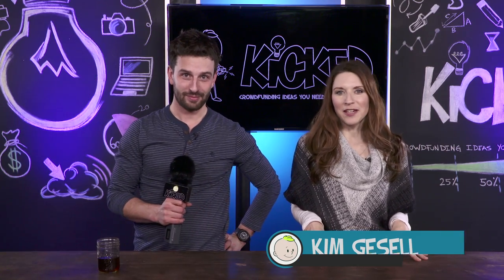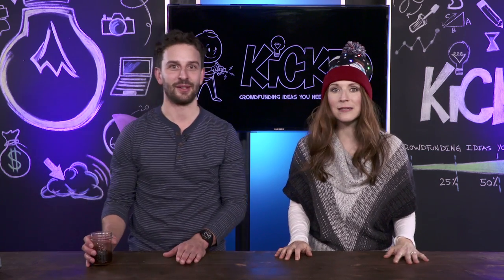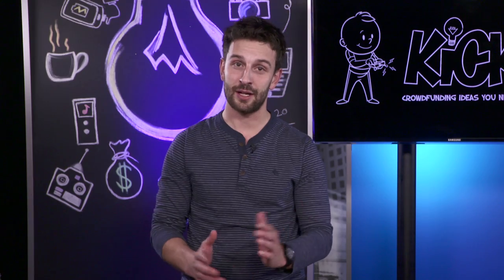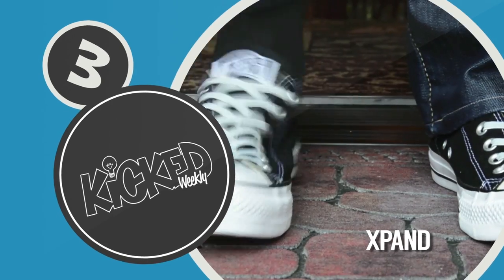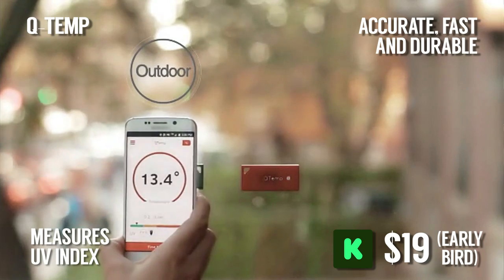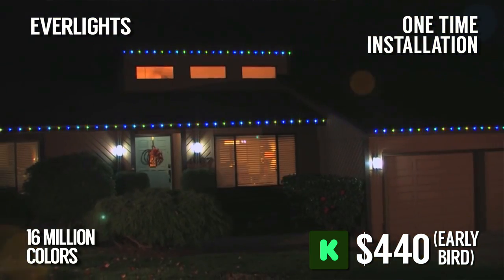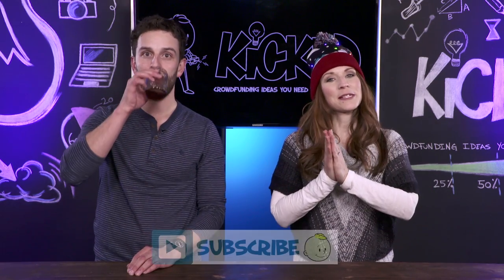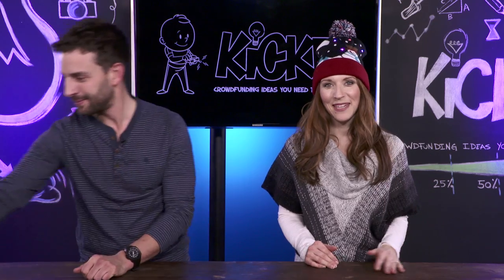Best Christmas Light Display, Spill Proof Your Bottle, Never Tie Your Shoes Again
Watch this week's episode of KickedTV, where we bring you the Top 5 crowdfunding projects from sites like Indiegogo, Kickstarter and KickBooster!

This week's projects are:

EveryKey, the device that can let you into anything from a locked door to a locked laptop

Xpand Lacing System, so you never have to tie your shoes again

Q-Temp, the smart, wearable weather station to help you avoid skin cancer

EverLights, the app-controlled holiday lights that you never need to take down

DAN:  At number 5 is Everykey - The device that lets you unlock everything from cars to laptops. When Everykey is close to your phone, laptop, tablet, house door, car door, or another access-controlled device, it unlocks it. When you walk away, that device locks back down. It has a ten foot radius and can also log you into your website accounts. It uses military grade security and if you lose your Everykey, you can remotely freeze it, so no one else can use it. It really is the key for almost everything!

KIM:  At number four… the G-Cap, a spill proof stretchable bottle cap.  Made of a super-flexible, soft and durable TPE material, they easily fit over any size bottle opening with a slit to fit any size straw. They are completely SAFE, free of BPA, PVC and phthalates.  It’s easy to clean, it’s dishwasher safe.  And the G-Cap comes with a compact travel case so you can keep it clean and protected in your purse, glove compartment or a diaper bag. Now, this is marketed for children’s drinks but it would fit over the top of a bottle of water or iced coffee… or whatever it is that Dan regularly spills on his shirts.

DAN:  Our number three project this week… is the xpand lacing system. It’s estimated that the average person will tie their shoes 100,000 times in their life. Stop the madness! Never tie your shoelaces again!! No more bows, no more knots, no more tying. Visually, the xpand laces look like any other laces and you can control the fit - relaxed for casual shoes or snug for running shoes. The laces have zero memory flex so they hold their elasticity over time. Just slip ‘em on. No more fastening!

KIM:  Number two this week is Q-Temp, a smart, wearable weather station measuring both temperature AND UV level. 1 in 5 Americans are developing skin cancer, mostly because of overexposure to the sun. The aim of QTemp is to help people lead healthier lifestyles by preventing them from being overexposed to harmful UV rays.  The Q-Temp sends info to your smartphone, and can tell you things like safe sun time and when to re-apply your sunscreen.  It’s 1/3rd of the size of a business card, so it’s very small… but it’s still very sturdy.  And the great part is, no internet connection is needed… and it doesn’t need batteries or to be charged either, it harvests energy from your smartphone via Near Field Communication technology.  Pretty cool.

DAN:  Number ONE this week is very appropriate for the holiday season we’re in right now, and it’ll be a delight for those of us who dread the annual climb up and down the ladder trying to attach those ridiculous lights on our houses…introducing EverLights, the app enabled Christmas lights that you never need to take down!  They’re weather resistant so they’ll survive out there 12 months of the year in all climates.   Like me, these are invisible by day but festive, colourful and glowing by night…and they are operated by a smartphone app, that lets you can personalize your display using 16 million color options.